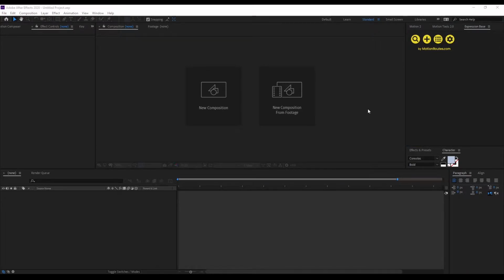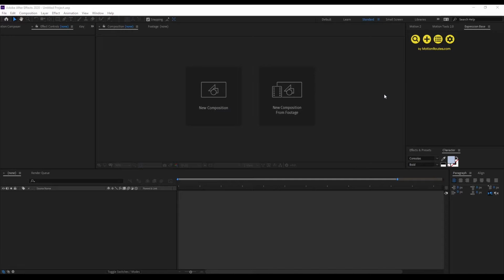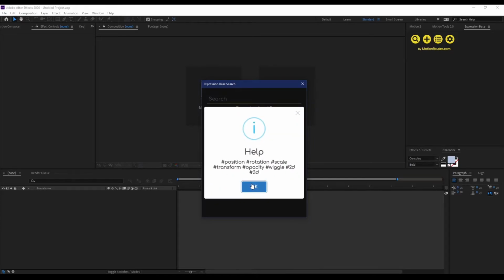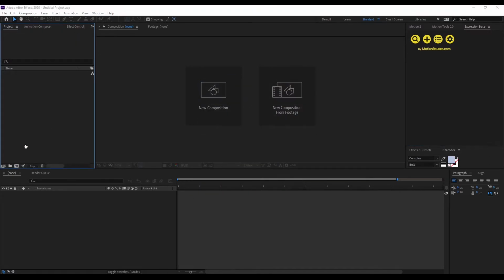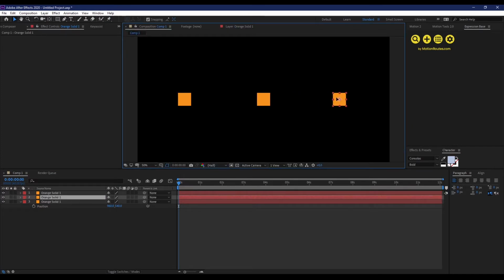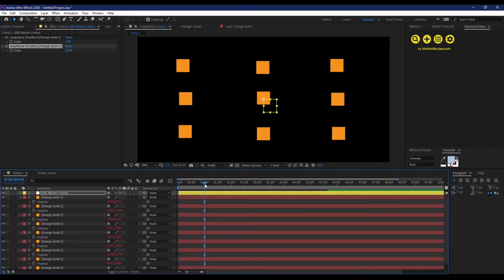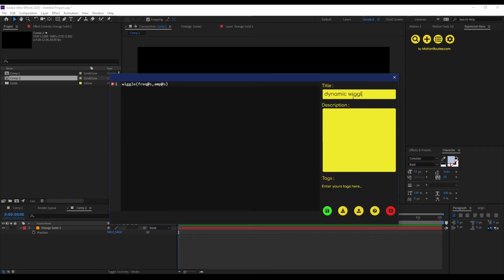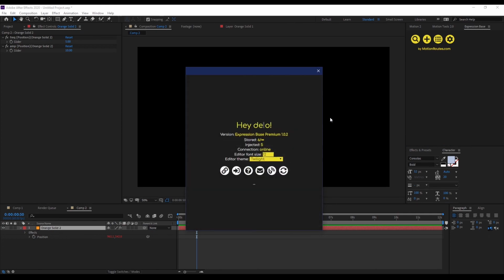How to use Expression Base in Adobe After Effects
In this video, we will walk you through the usage of Expression Base within Adobe After Effects.

It is an adobe after effects extension that level up the use of expressions for both motion designers and animators.

Chapters:
0:00 Introduction
0:09 Login to Expression Base
0:24 Settings Panel
0:52 Public Expression Panel
1:38 Search Panel
4:48 Editor Panel
6:32 Outro